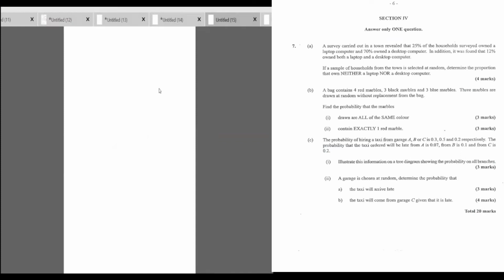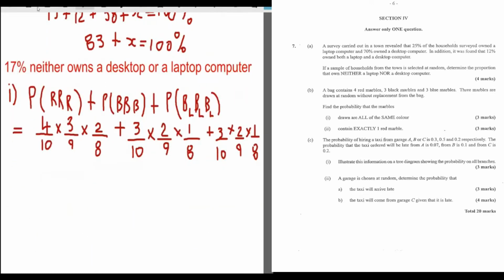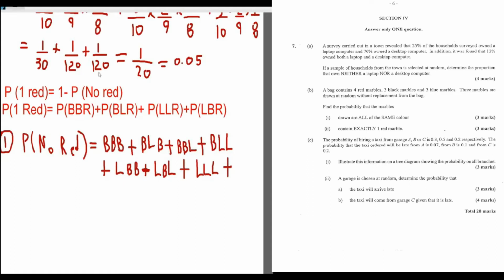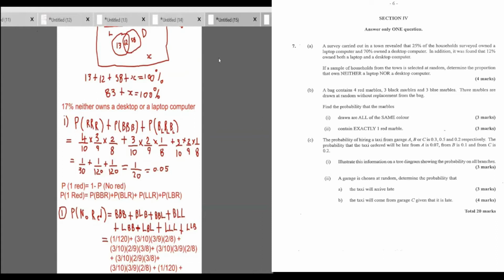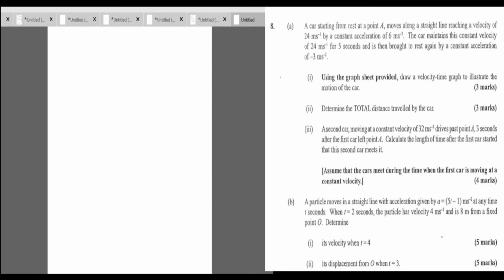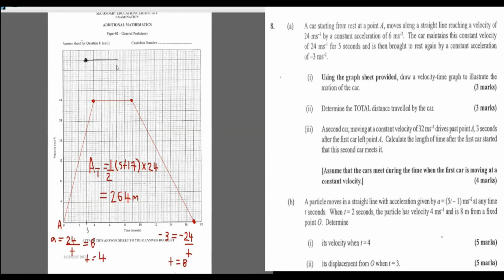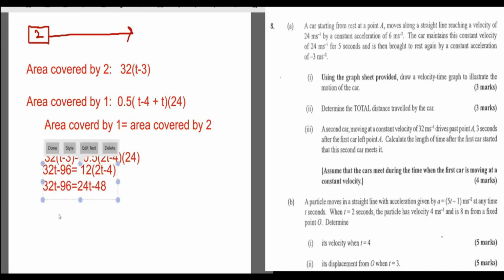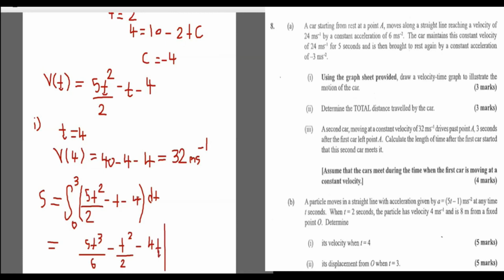CSEC ADDITIONAL MATHEMATICS|JUNE 2012|SECTION 4| QUESTION 7 AND 8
A WORKTHROUGH OF JUNE 2012